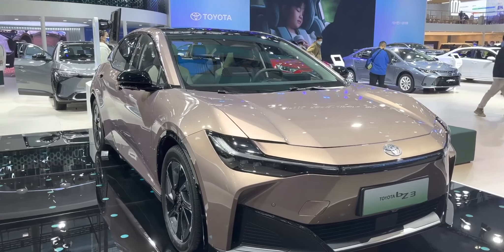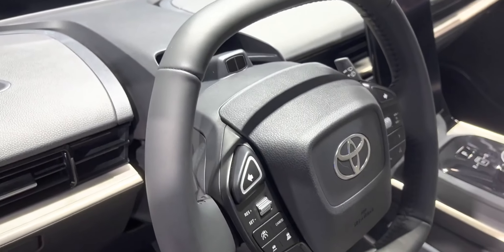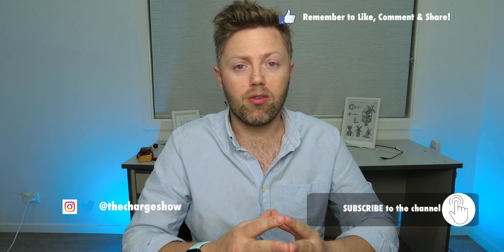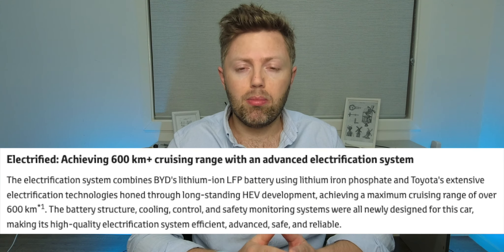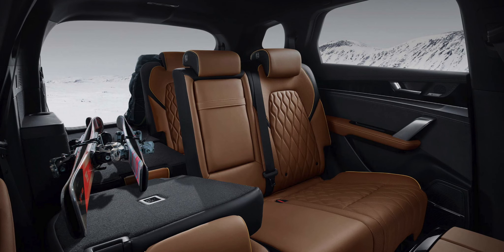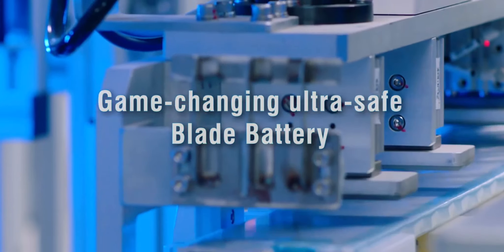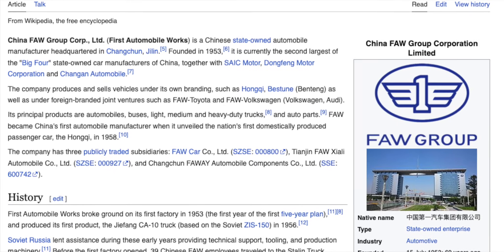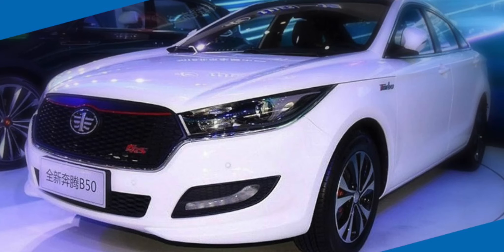BYD/Toyota BZ3 Corolla rolls off of the production line for $28k with immediate $2k discount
BYD/Toyota BZ3 Corolla rolls off of the production line for $28k. With an immediate $2k discount. Where do I pay for it!